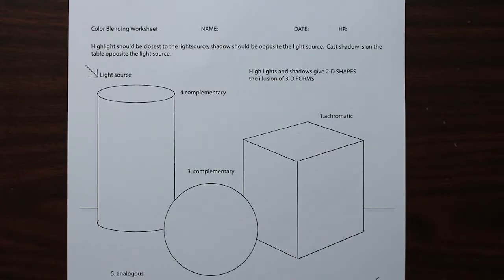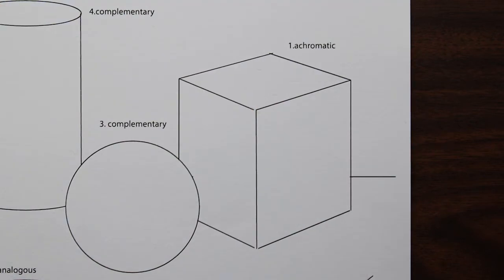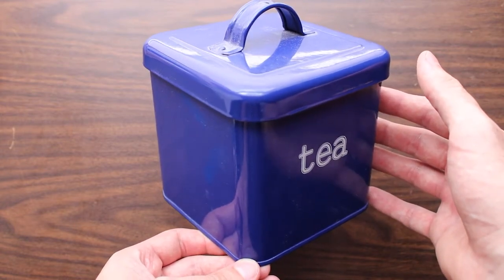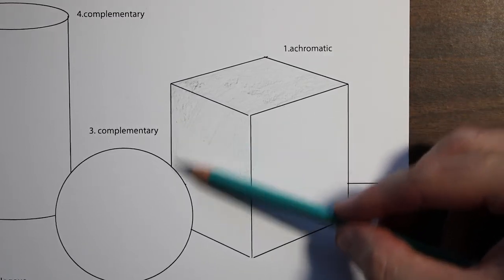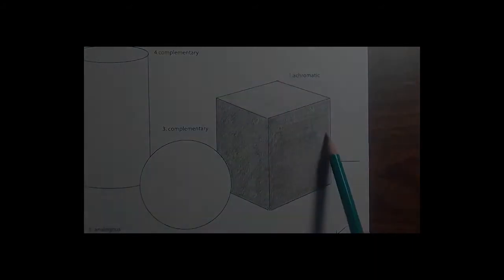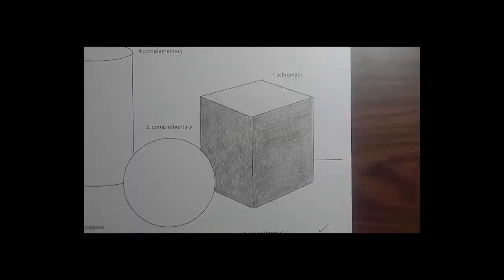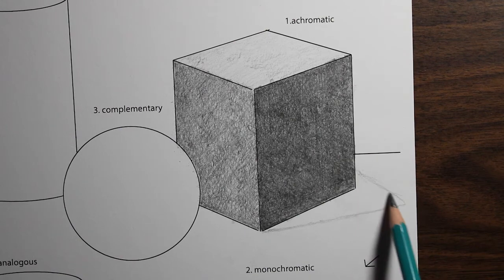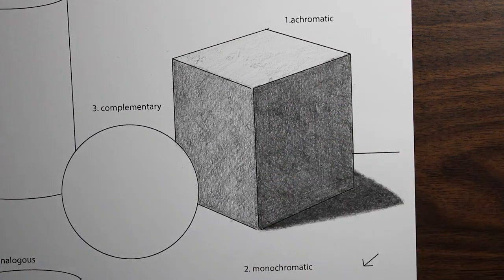Blending Worksheet - Achromatic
This worksheet demonstrates how to create value with colored pencil using a variety of color schemes. First we will approach an achromatic color scheme.
Music created by DANKMUS.